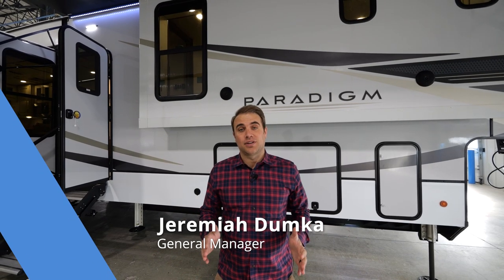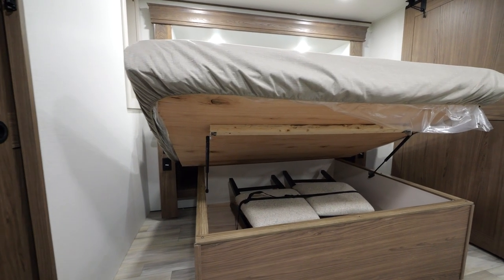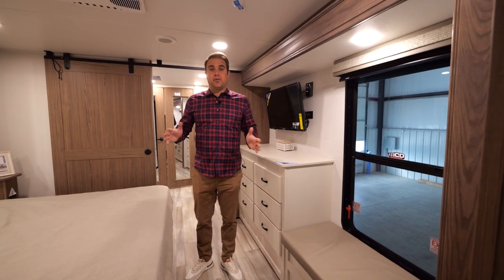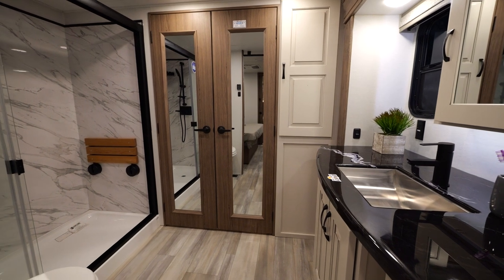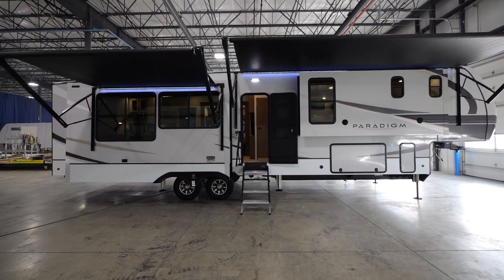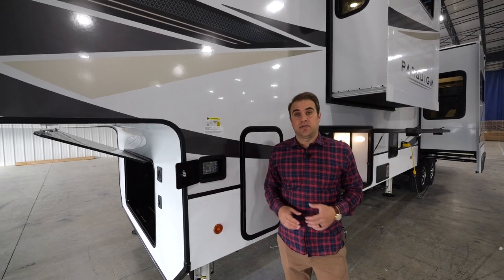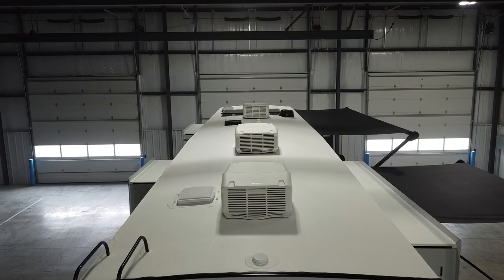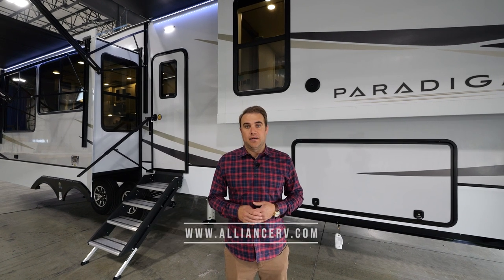Tour the 2023 Paradigm 382RK Fifth Wheel (Rear Kitchen) by Alliance RV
You won't want to camp any other way once you step inside this Paradigm 382RK fifth wheel! The chef will enjoy all of the walking around space in the rear kitchen and will appreciate still being close to everyone relaxing at either the floating dinette table or in the middle living area with the opposing sleeper sofas and dual recliner loveseat which is conveniently across from the entertainment center with an electric fireplace and 55" class Smart TV. The half bathroom is nearby for quick bathroom breaks too. You will feel right at home in the master suite with a king bed slide to lay your head on at night, a flip-top dresser with a Smart TV above it to watch your movies in true comfort, and a seat with storage, plus access to the front full bathroom. Inside the bathroom, you will find a 61" x 30" shower to freshen up in and a walk-in closet with a hamper, shelves, and an area prepped to add an optional washer and dryer for clean clothes throughout your entire trip!